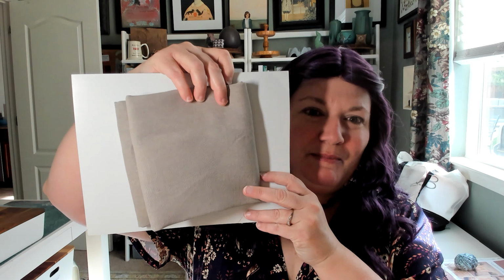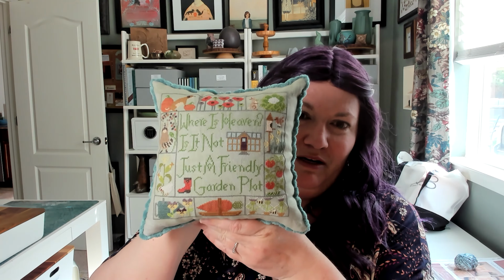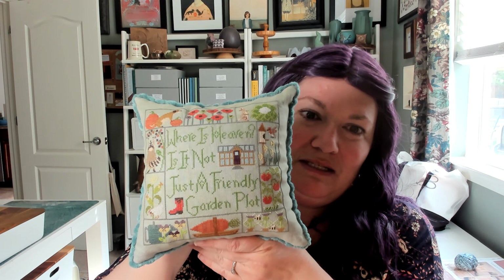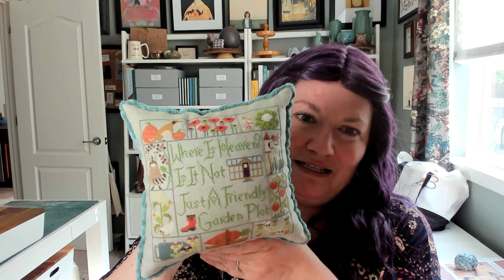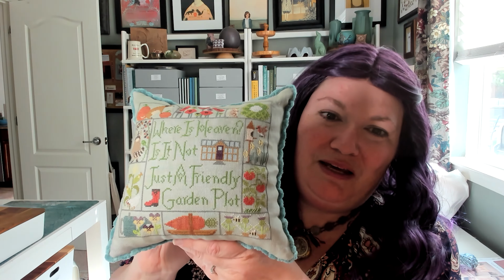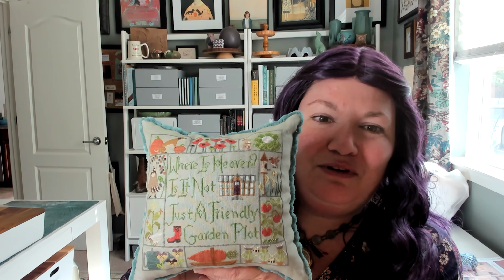Flosstube 89 Finally A Flosstube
Show Notes:
Featured designs:
- “Happy Campers” by The Blue Flower
- “Bees In The Greenhouse” by The Blue Flower
- “In The Garden” by The Blue Flower
- “Summer Valentine” by The Blue Flower
Fabric:
- Shakespeare’s Peddler – Tea Set
- Needle Bling Designs – Ween Beans
- Forbidden Fiber – Moth Wing, Honeydew
- R&R Reproductions – Barb’s Blend
Misc: